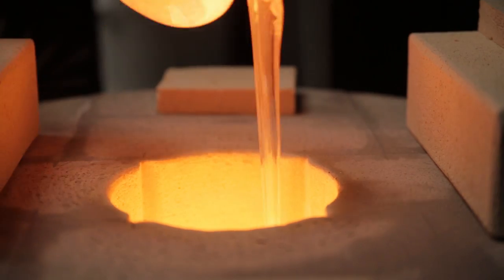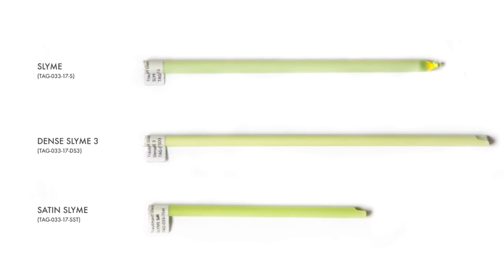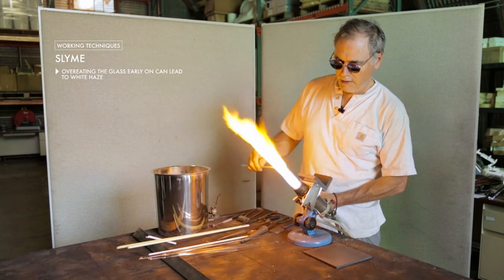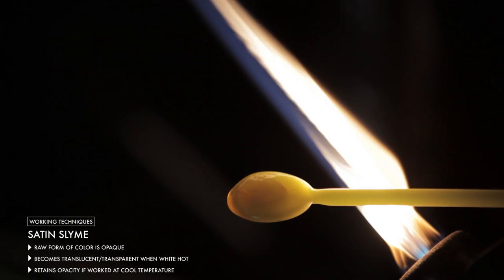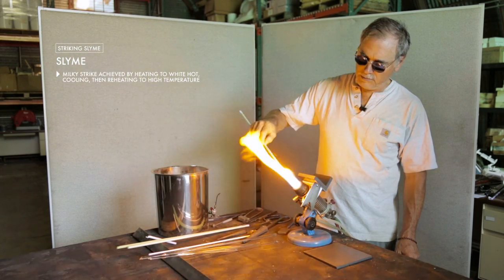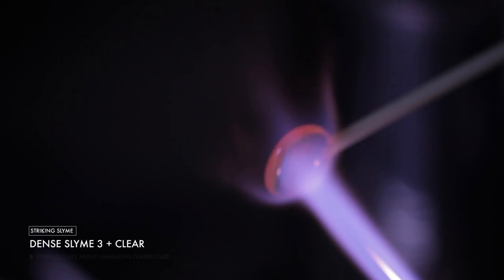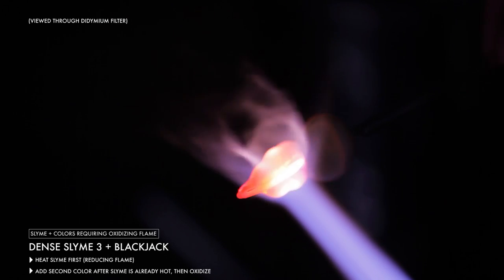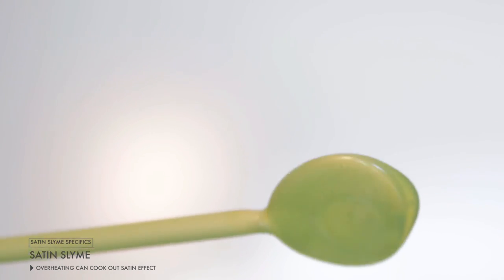TAG Tech - Slyme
Paul Trautman demonstrates the best techniques and tricks for working Slyme, Satin Slyme, and Dense Slyme 3.